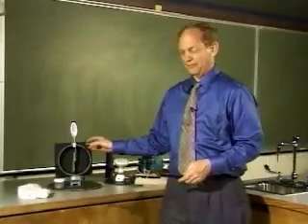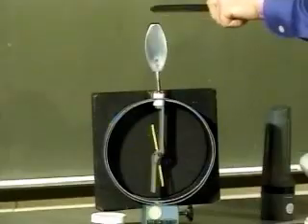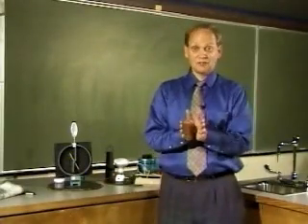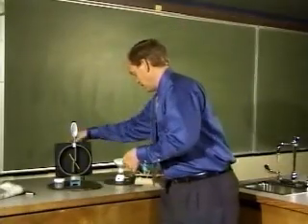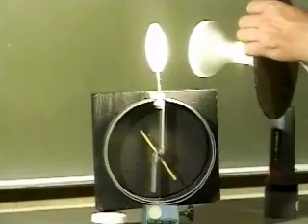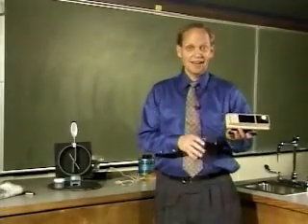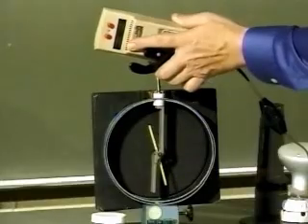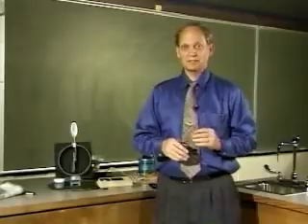14photo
In a photoelectric effect experiment, first visible light of varying brightness shines on a negatively charged electroscope and nothing happens regardless of how bright the light is.  Next light from a special ultraviolet light source shines on the charged electroscope and it discharges.